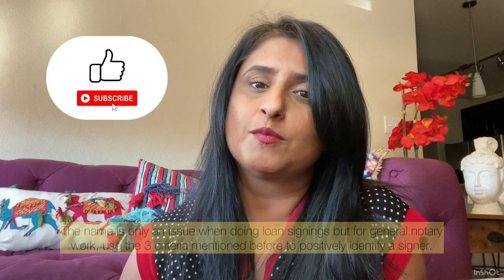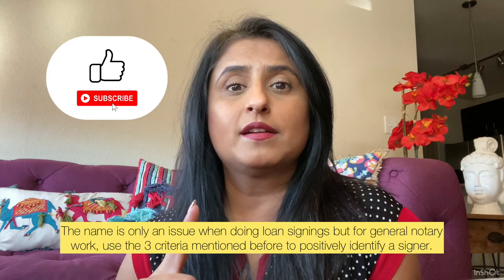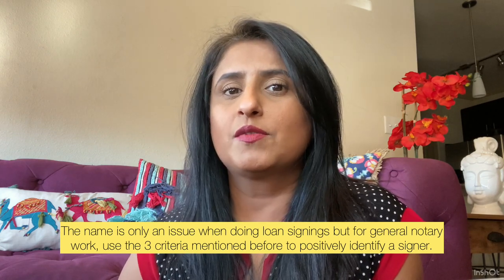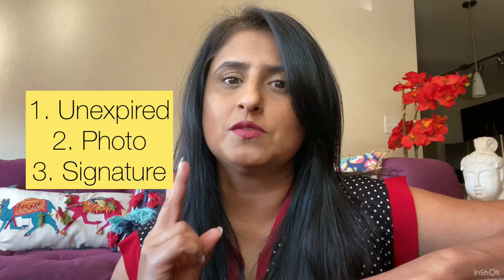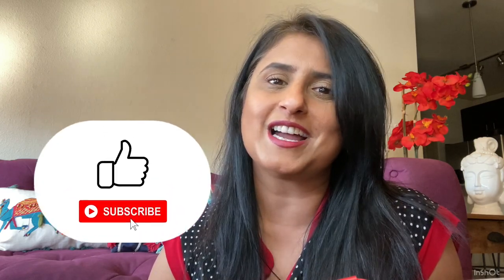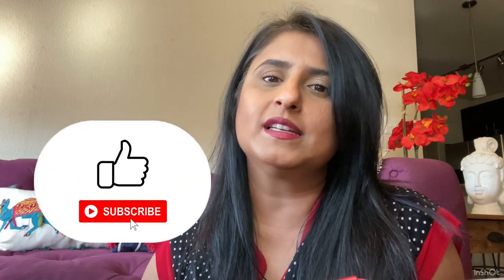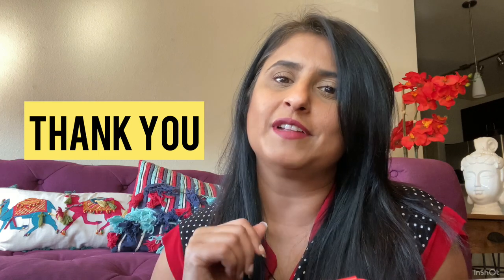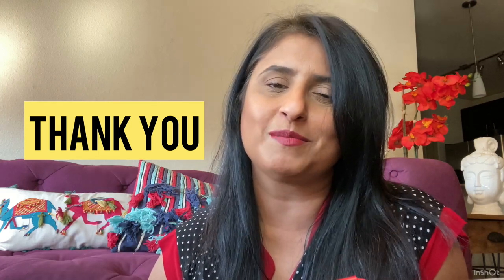7 Mistakes to Avoid as a Notary Signing Agent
In this video, I talk about 7 mistakes notary signing agents make while doing general notary work or loan signings. If you want to know how to be successful as a signing agent, you need to take time to learn the notary laws of your state and invest in some good training so you can excel at this wonderful side hustle and be a great loan signing agent not just an average notary public.

Brother Monochrome Dual Tray Laser Printer HL-L5200DWT

Brother Monochrome Single Tray Printer HL-L5200DW

Canon ImageFORMULA R40

LINKYO Compatible Drum Unit Replacement for Brother DR820 DR-820

Brother Genuine Drum Unit DR820

CMTOP TN850 Compatible Replacement Toner Cartridge

Brother TN-850 Toner Cartridge

Hammermill Printer Paper Legal 3 Ream Case

Hammermill Printer Paper Letter 10 Ream Case

18" Leather Briefcase Laptop Messenger bag

Samsonite Business One Mobile Office, Black, 14 x 9 x 17.5-Inch